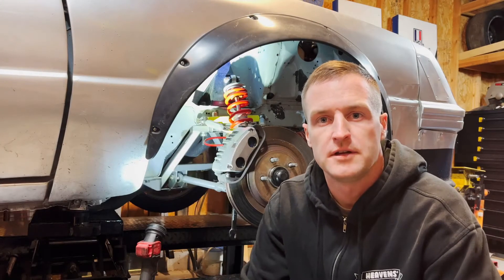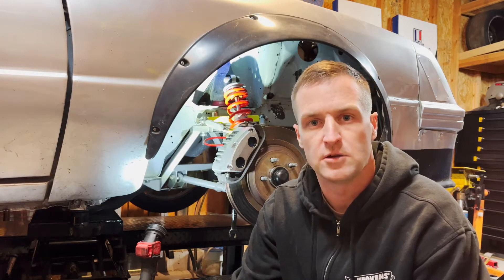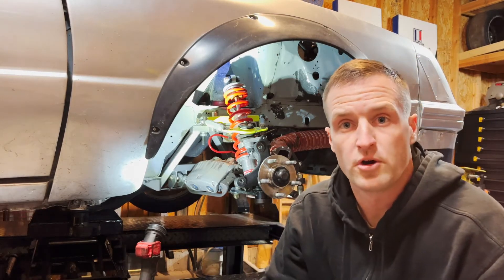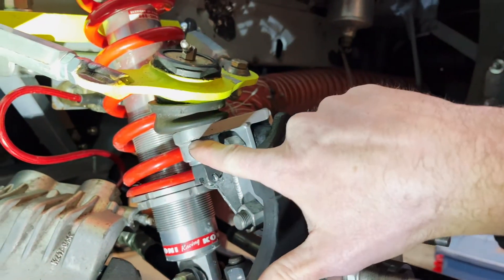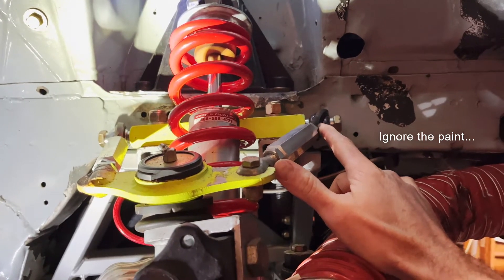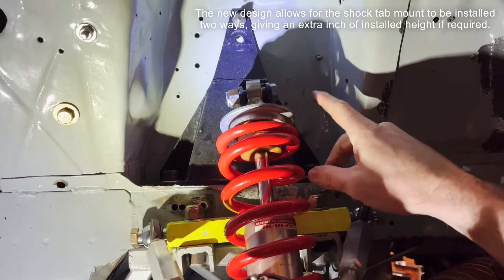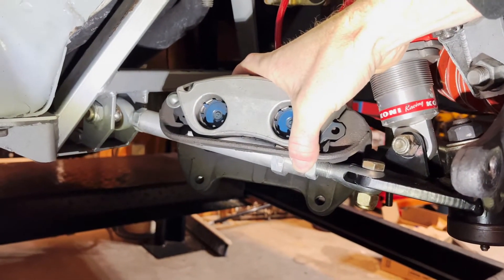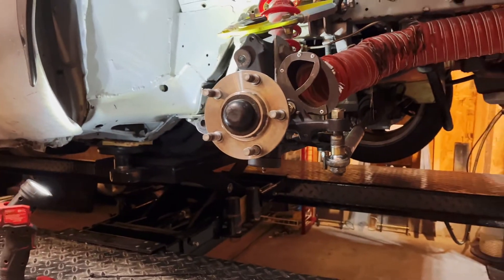Mustang Track Car - Double Wishbone (SLA) Suspension Walkaround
Taking the moment to show everyone the SLA suspension on the front of my 1979 Mustang Track Car.  Originally based on SVD Designs, this Peak Alpha Motorsports front suspension is a beast on the track!